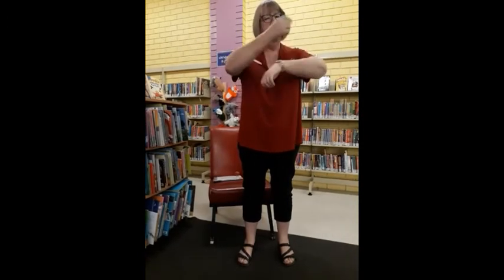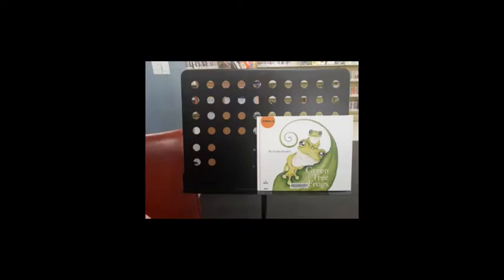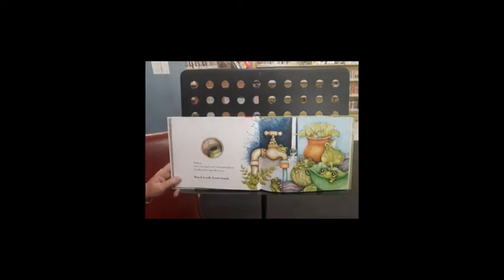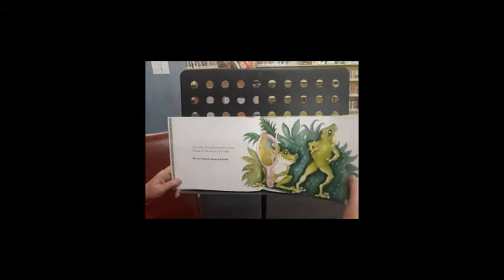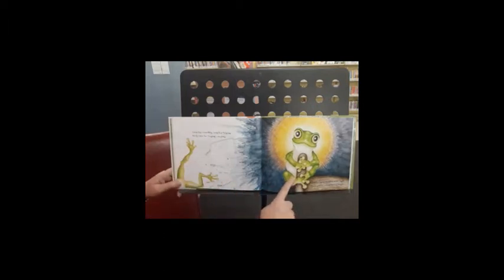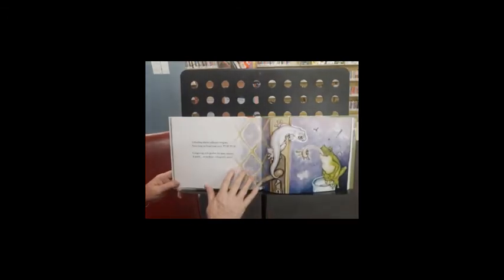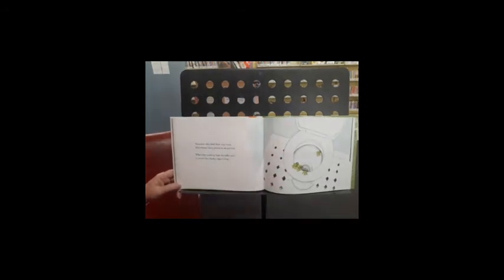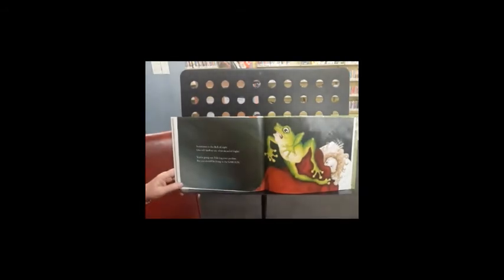Move and Groove Green Tree Frogs with Kellie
Green Tree Frogs, written by  Sandra Kendall, illustrated by Sandra Kendall, published by Windy Hollow Books